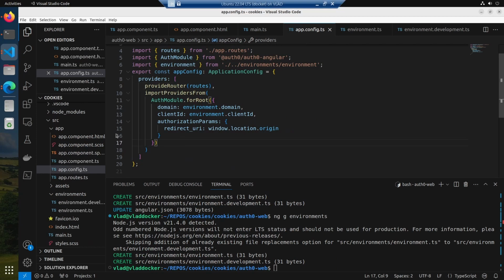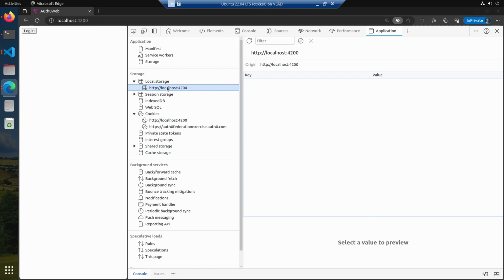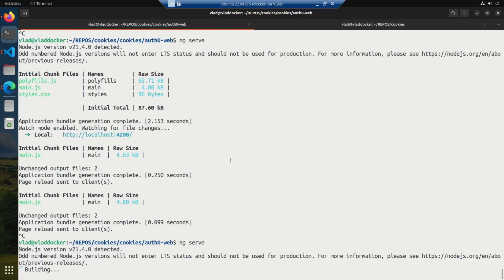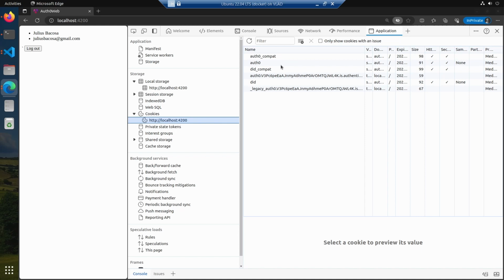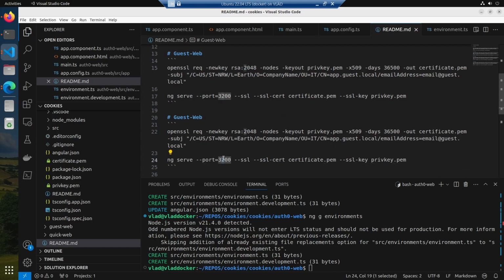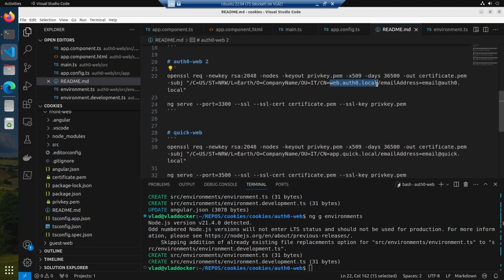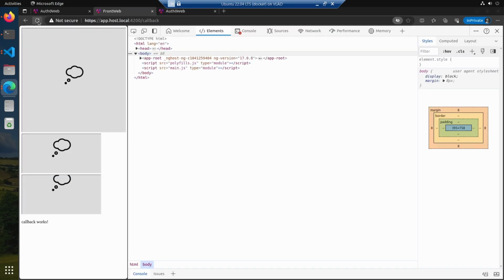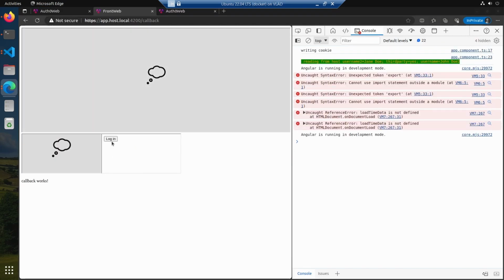Auth0 and Blocking Third-Party Cookies